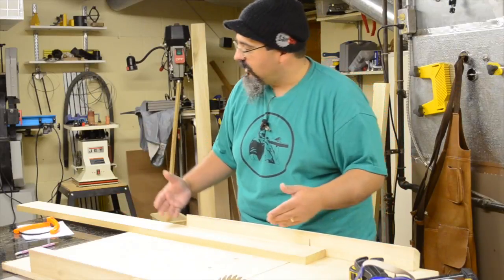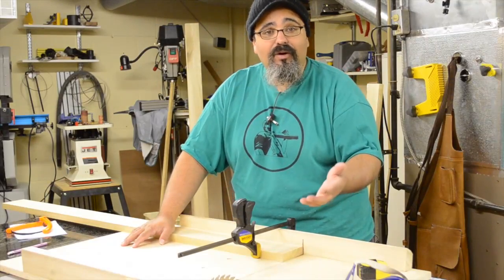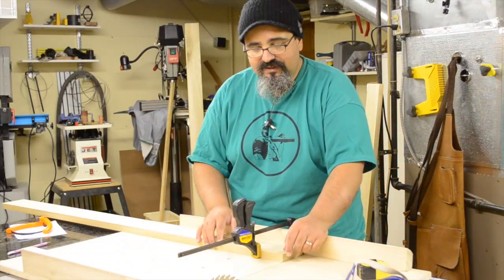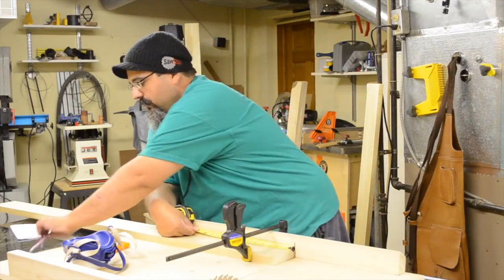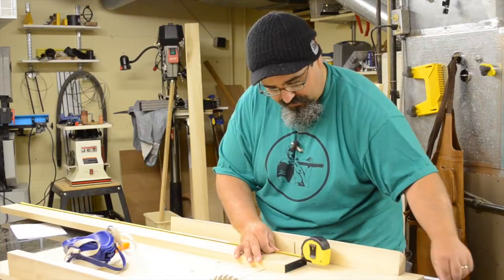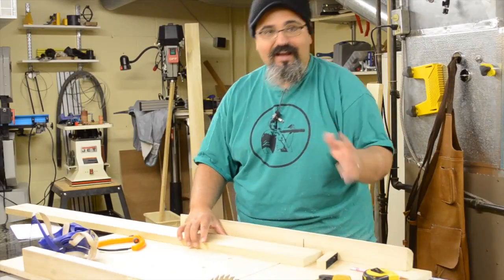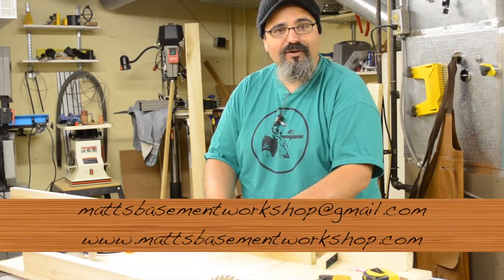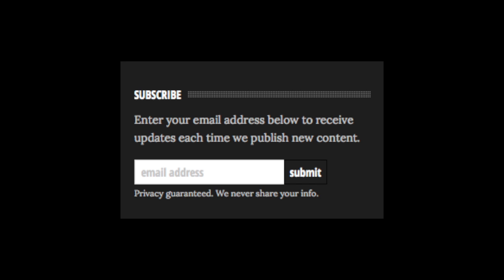MBW "Shorts" Extended Crosscuts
Once in a while I have a few crosscuts that exceed the capability of my table saw miter gauge or my crosscut sled and since I prefer to use my table saw for crosscutting versus my miter saw, because of it's accuracy and versatility, I found a technique that works and is super accurate.

There are any number of ways to attach an extension arm to my sled so I could clamp on a stop block to make multiple cuts that are repeatable and equally accurate, but they can get in the way and or even just clumsy.

This technique is as simple as they get and can be easily adapted for use on just about any miter gauge or crosscut sled and requires nothing more than a pencil.

Some of you have already been asking why I don't simply mark the length on the board and then register THAT mark against the sled's kerf?  The reason is simple, since making the sled I've used a couple of different blades on my tablesaw.

At some point one of those blades was thicker than the current one I have mounted on the arbor. The result is that the kerf has been altered slightly, widened to be exact.  But it's not enough to make me trash this sled and build a new one.

So rather than doing a number of test cuts to ensure it's lined up properly, this little trick takes care of business for me.